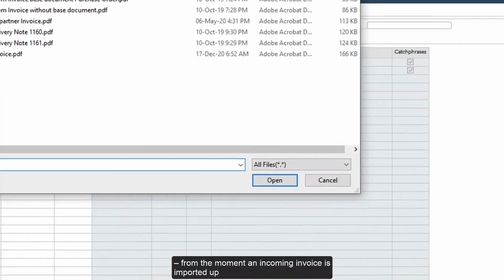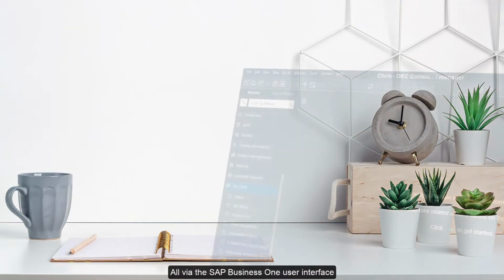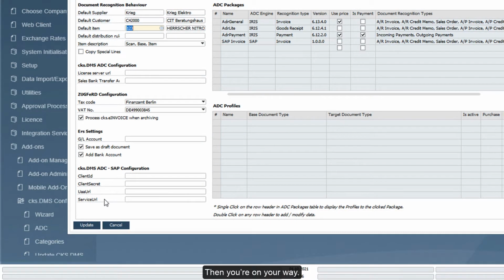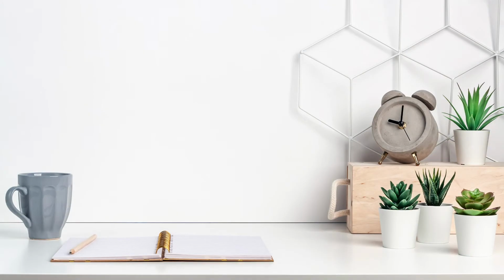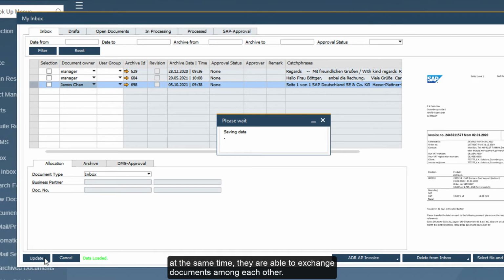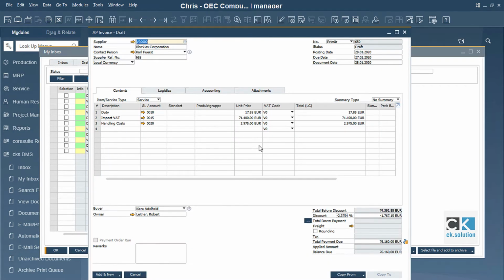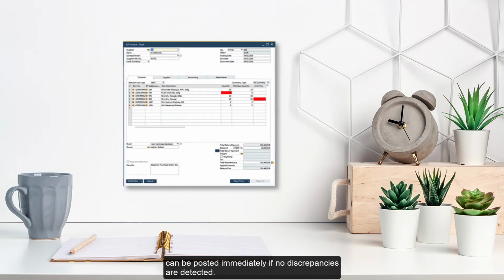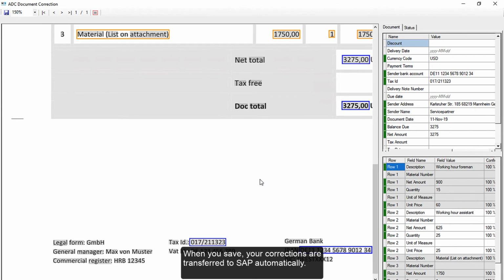Free Invoice Recognition Add-on for SAP Business One - cks ADC Quickstart from ck.solution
Get to know cks.ADC Quickstart, the new free Invoice Recognition Add-on for SAP Business One. In this video you will learn how easy it is to install and configure the add-on.